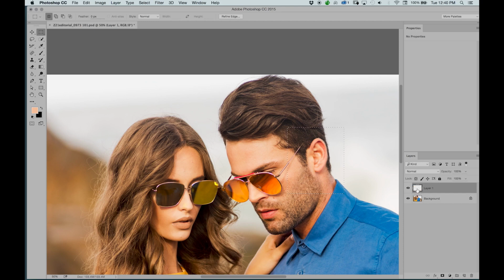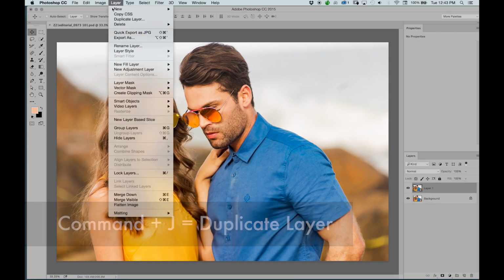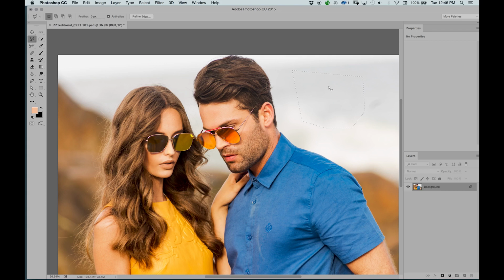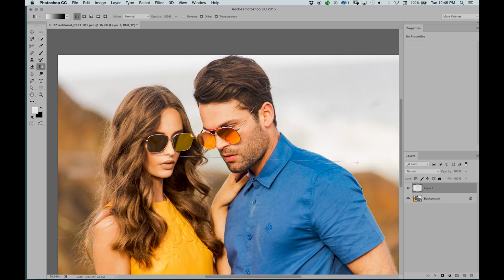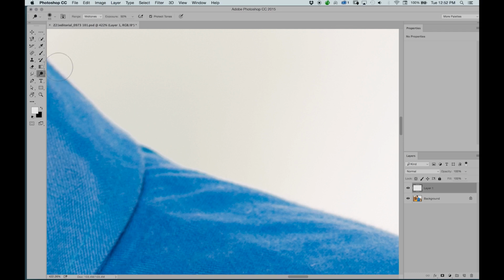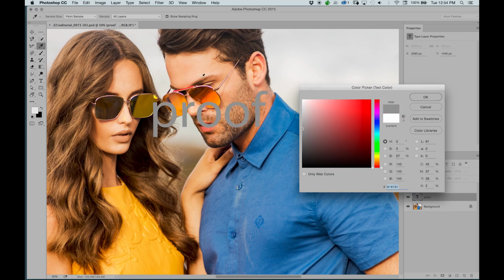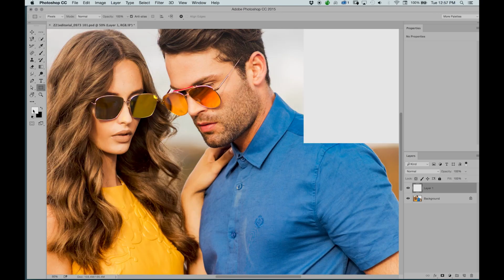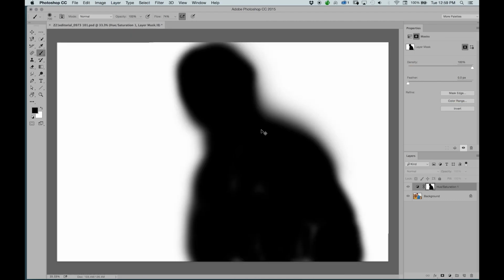01 20 Other Tools